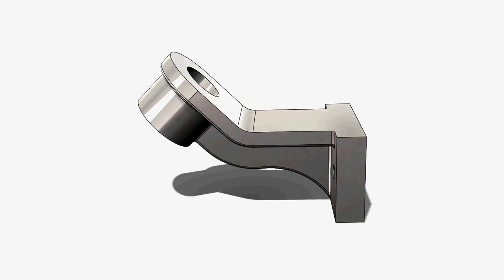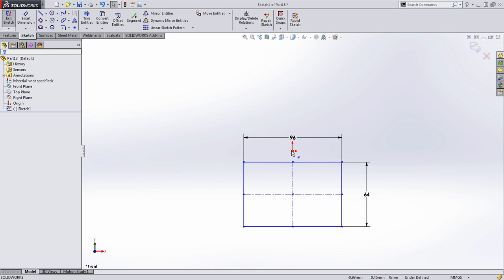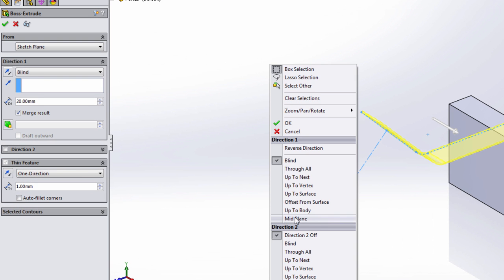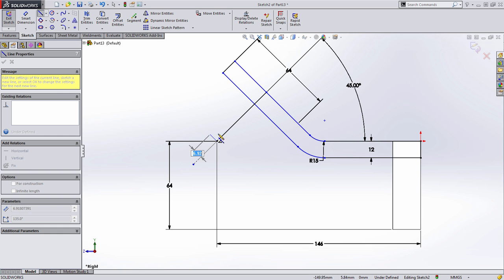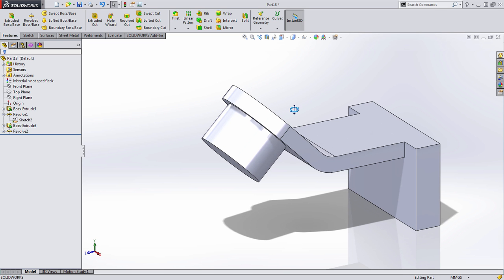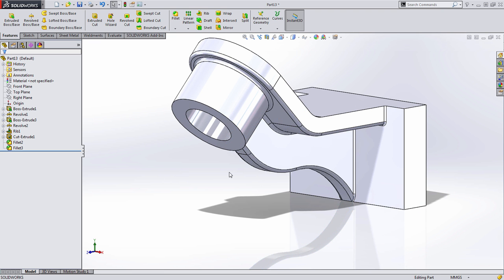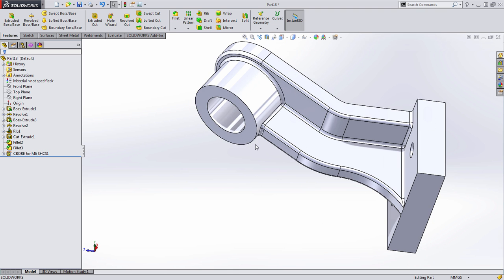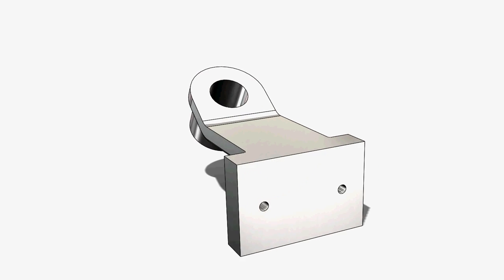SOLIDWORKS World: Model Mania 2001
This video shows one possible solution to the Model Mania design challenge from SOLIDWORKS World 2001.